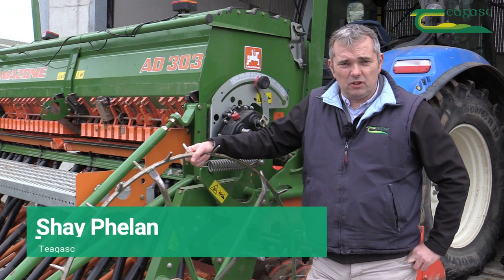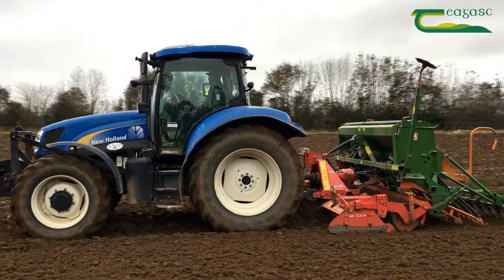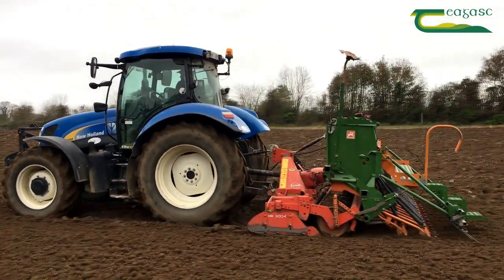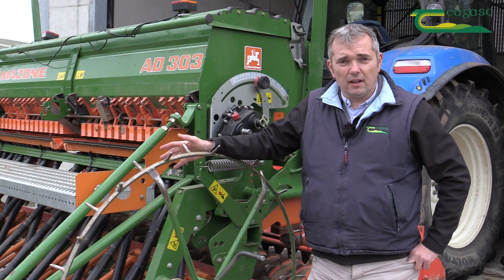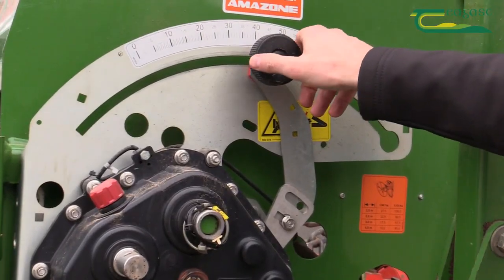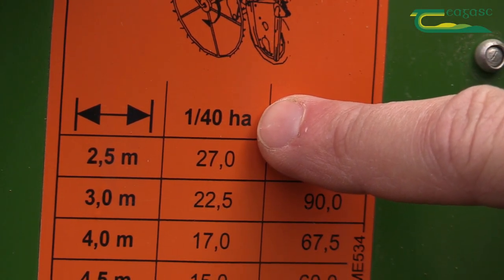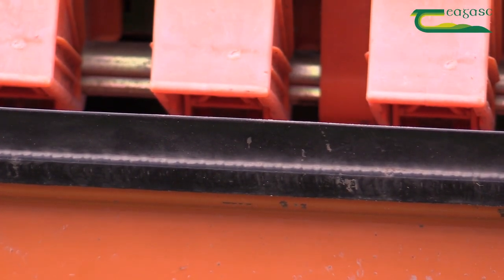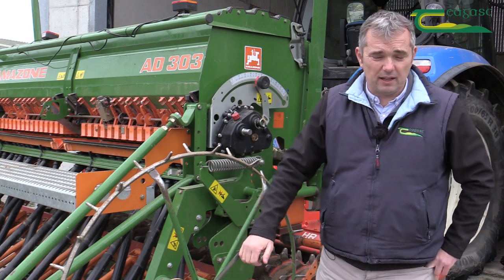Calibrating the seed drill